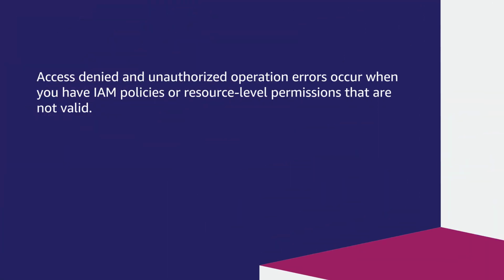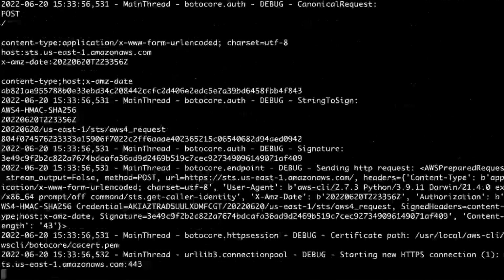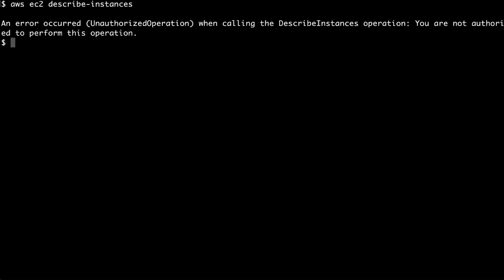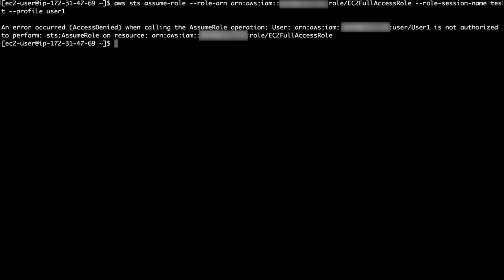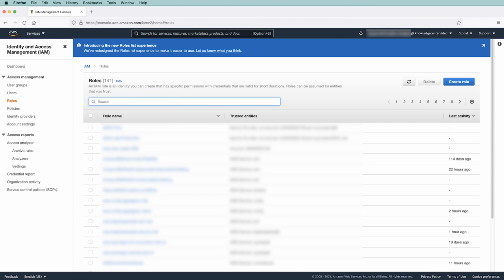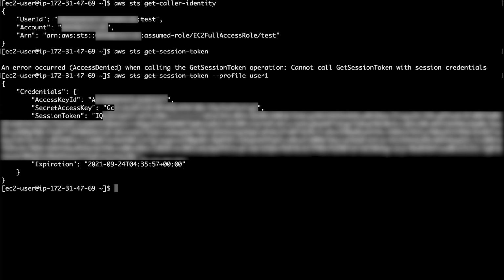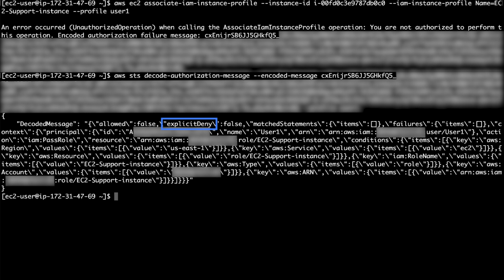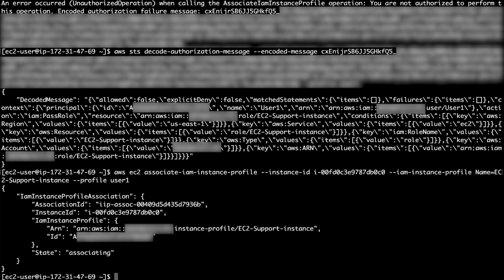How can I troubleshoot access denied or unauthorized operation errors with an IAM policy?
Skip directly to the demo: 0:30

For more details see the Knowledge Center article with this video

Ashmeet shows you how to troubleshoot access denied or unauthorized operation errors with an IAM policy.

0:00 Introduction
0:30 Finding the API caller
1:41 Troubleshooting UnauthorizedOperation error messages
3:15 Troubleshooting AccessDenied error messages
4:49 Troubleshooting additional AccessDenied error messages
5:12 Troubleshooting additional UnauthorizedOperation errors
7:05 Closing